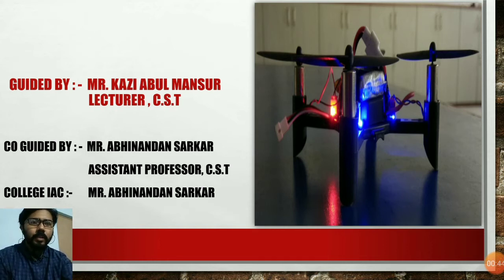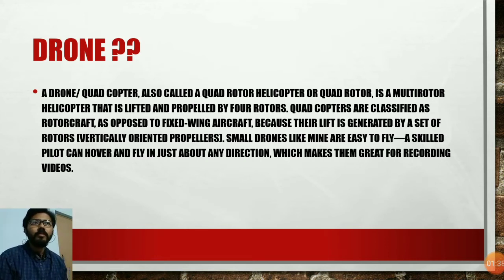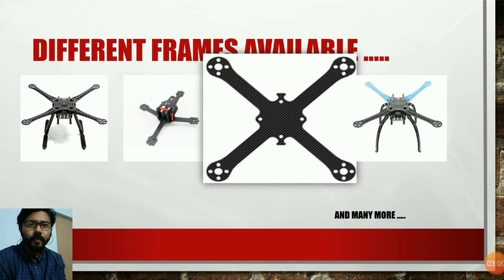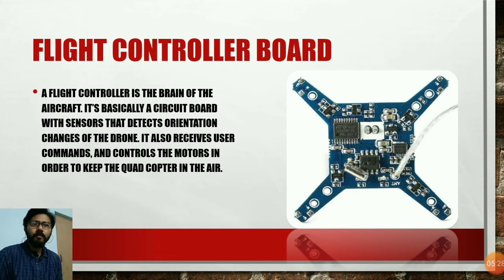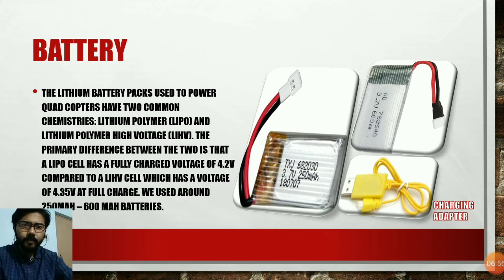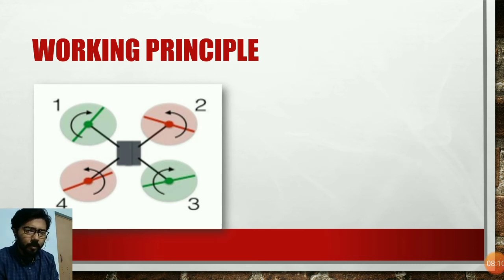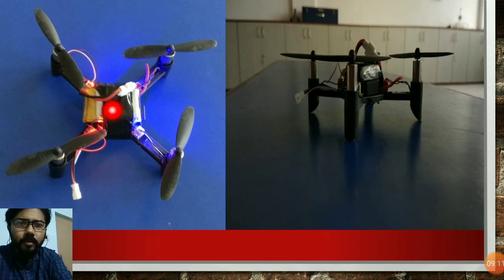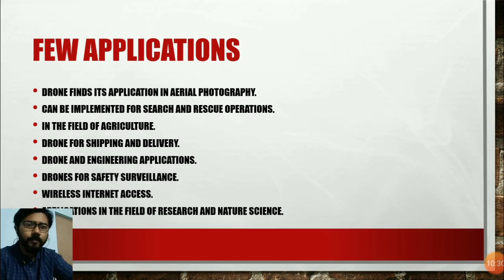A PROJECT ON MINI DRONE